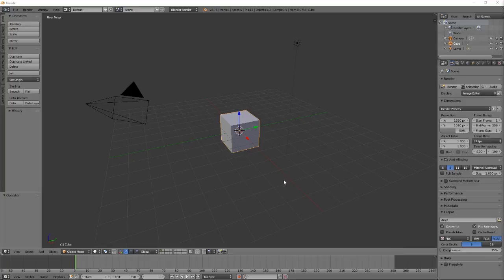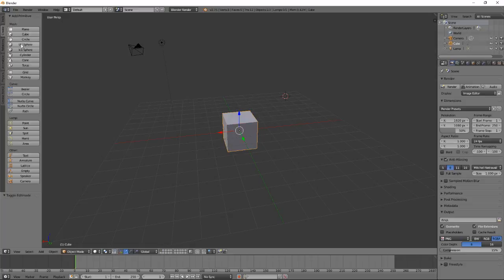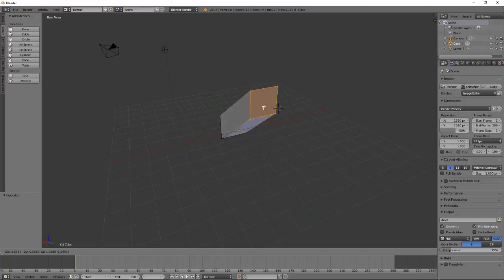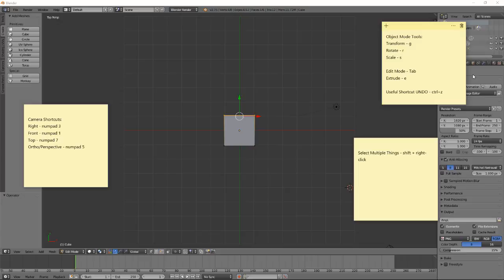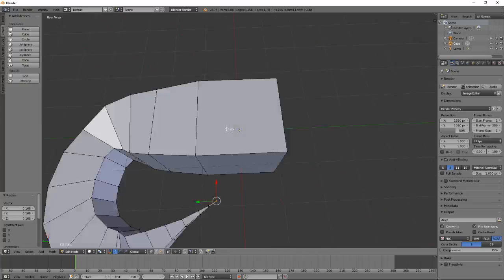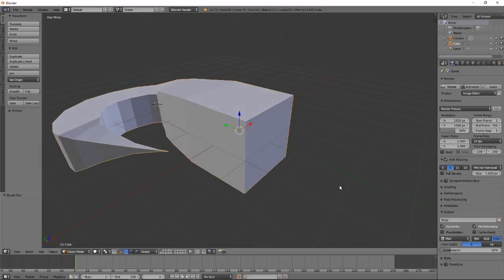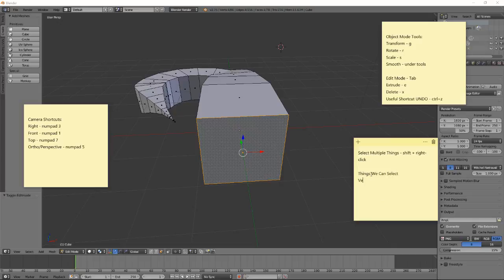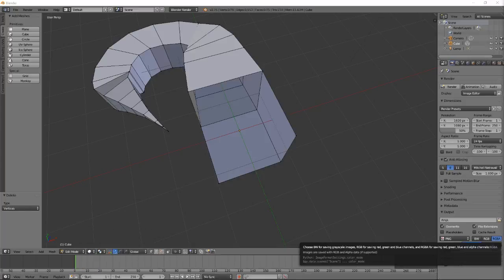Extruding and Smoothing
Learn the basics of manipulating meshes using edit mode and the extrude tool.